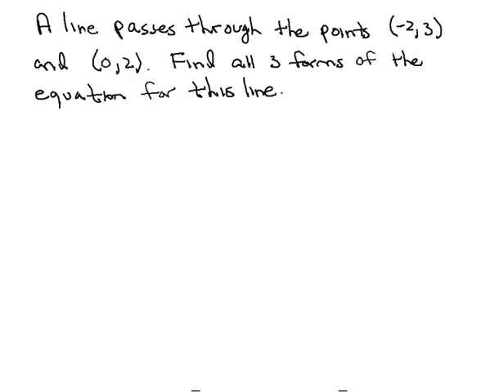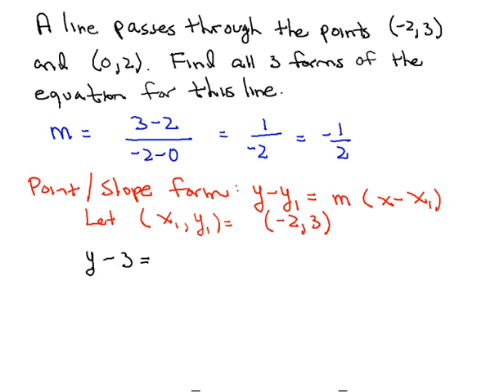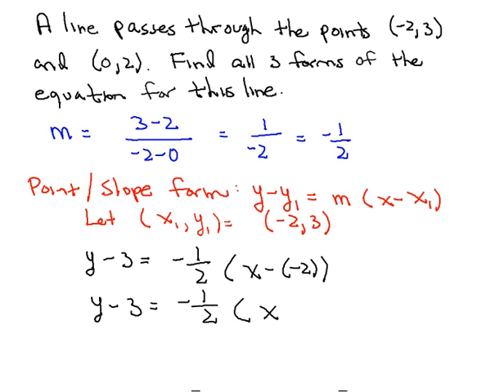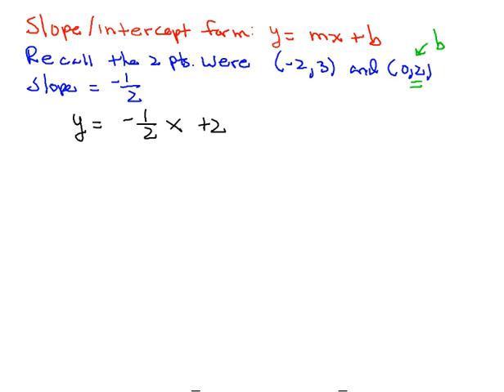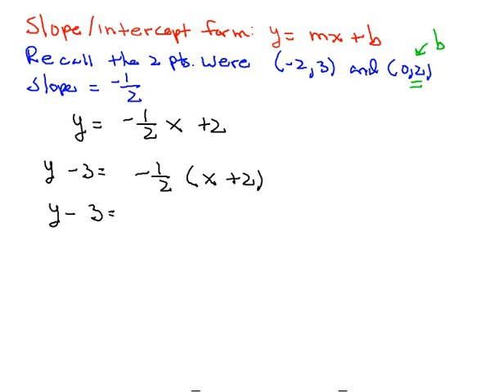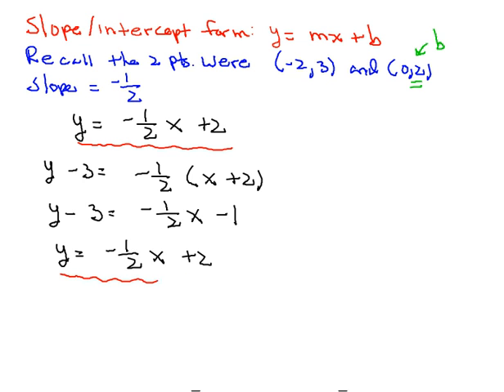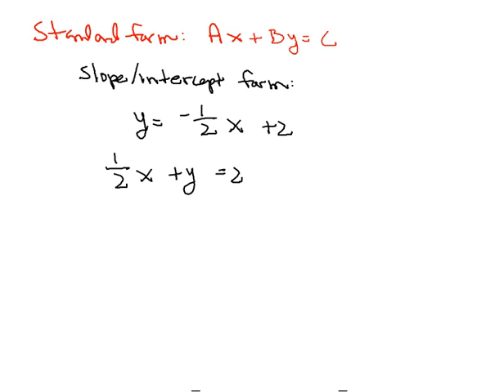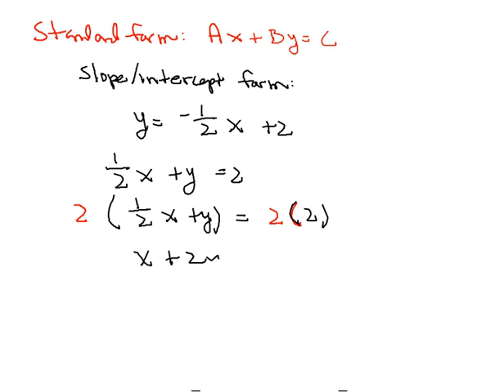MAT 1460 4 4 5